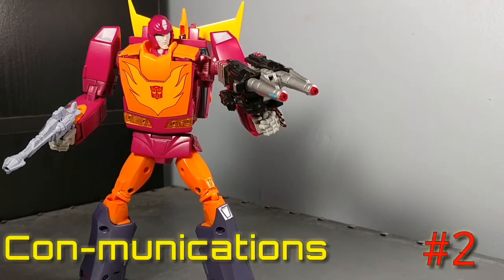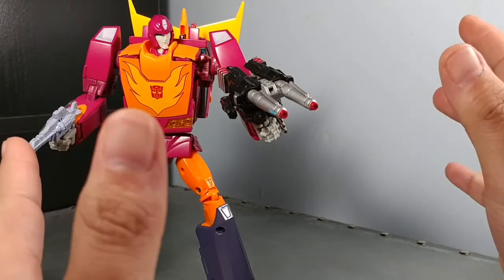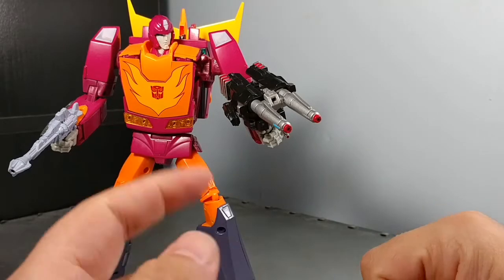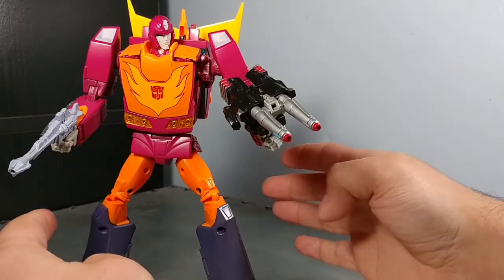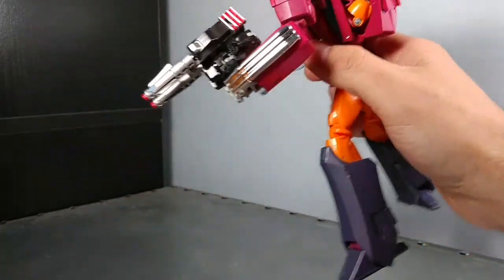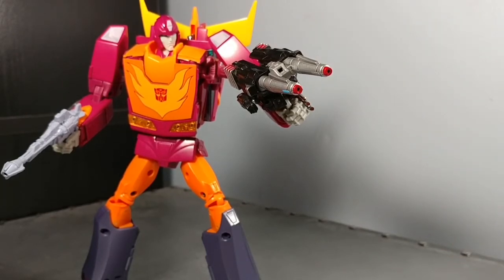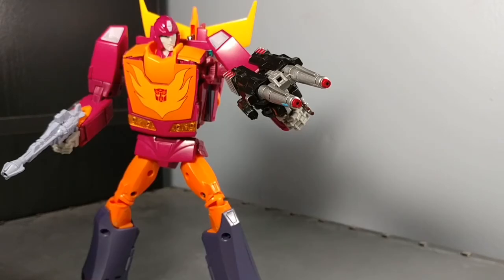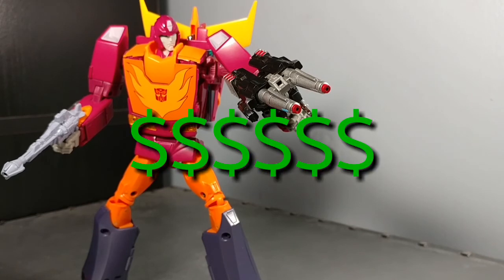Con-MUNICATIONS #2: MP-40 Targetmaster HOT ROD Thoughts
My thoughts on the new upcoming MP40 Targetmaster Hot Rod. Is it worth it?